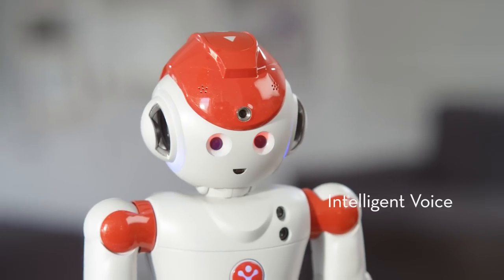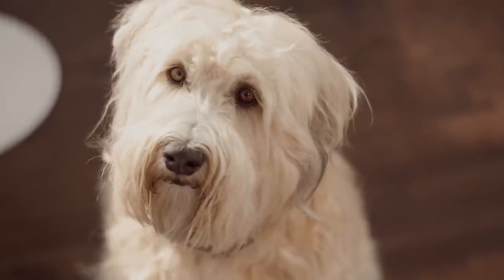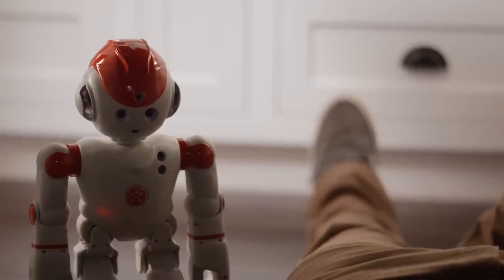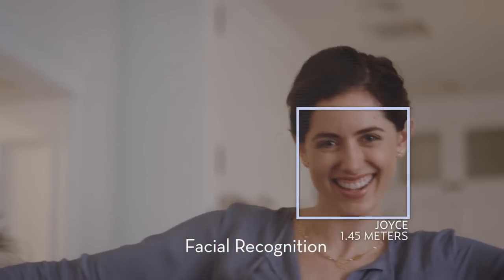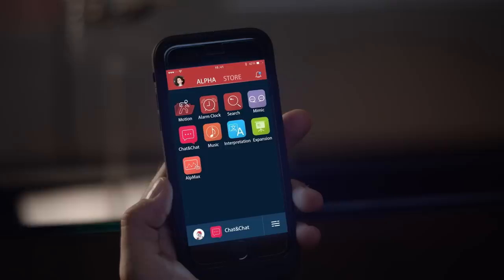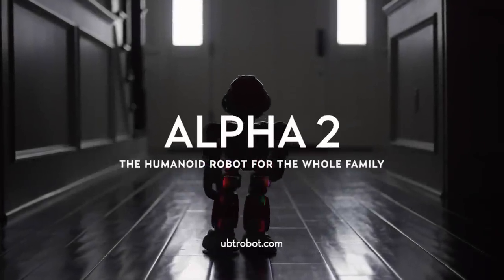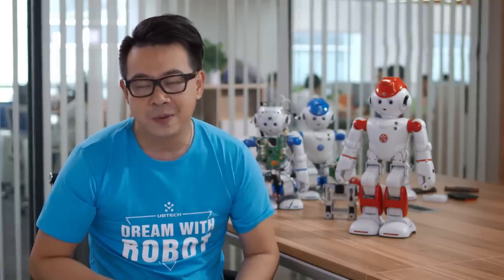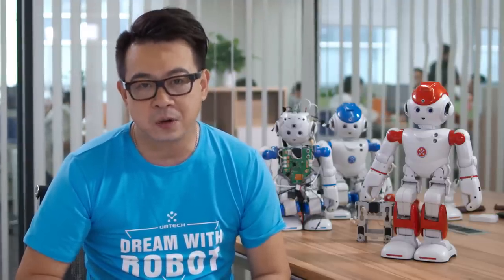ALPHA 2, The World's First Humanoid Robot for the Family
Alpha 2, The World's First Humanoid Robot for the Family. Intelligent, Interactive and Expandable!